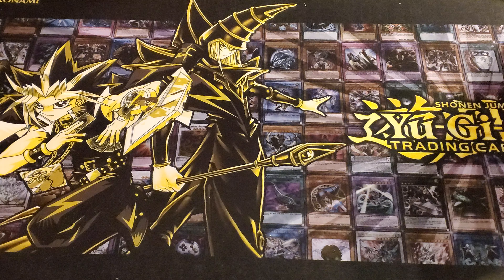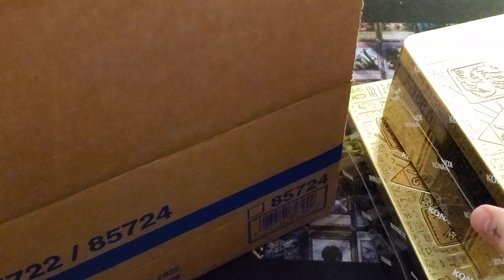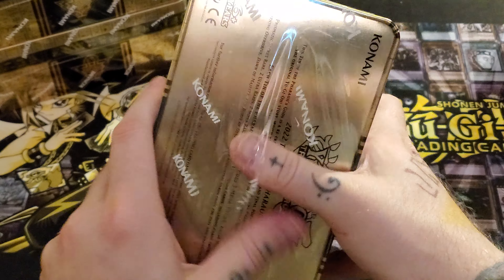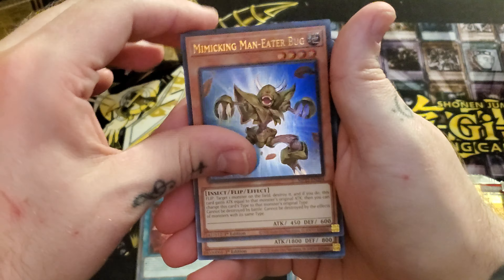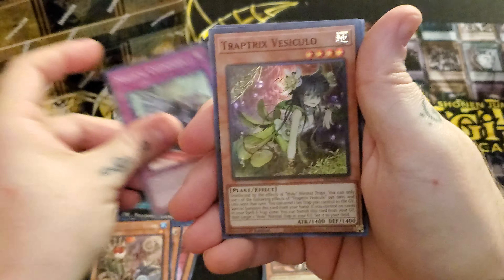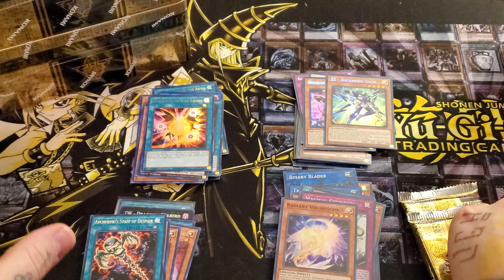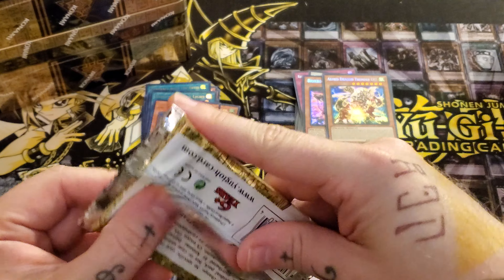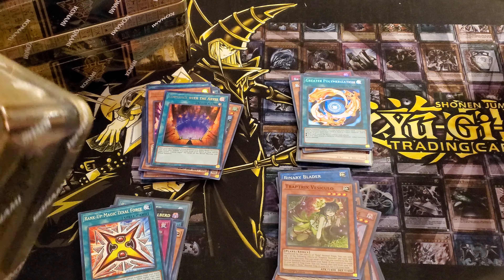Another One!? Yu-Gi-Oh! 2022 Mega Tin Case Opening! Part 2! A Mad/Ranting T-Bone?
I couldn't help myself and decided to open my case that I got to keep sealed long term.  While short printing and clumping is still prevalent with this set, it is something I would still recommend to pick up and open.  There's some really good reprints in this along with some brand new cards.  Which half of the case did you think was the best?